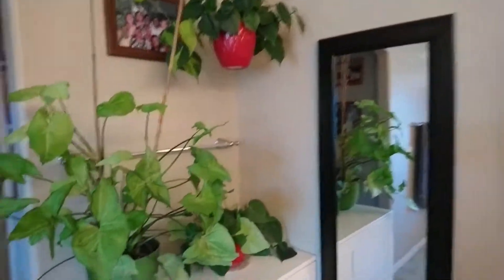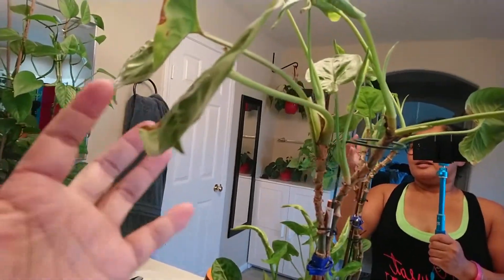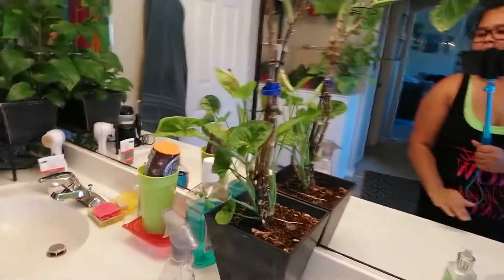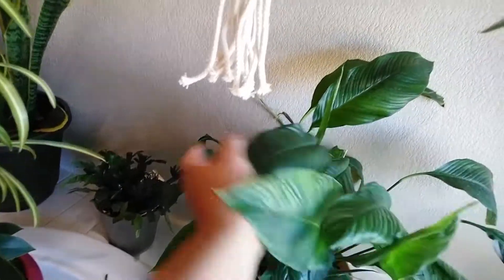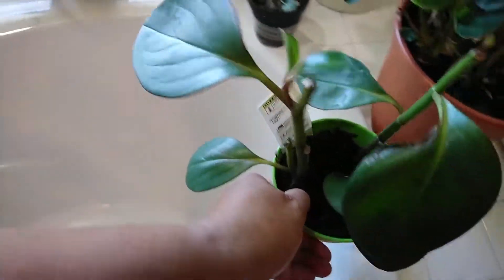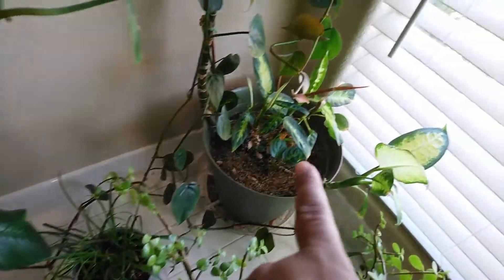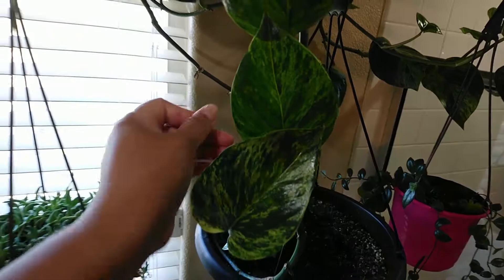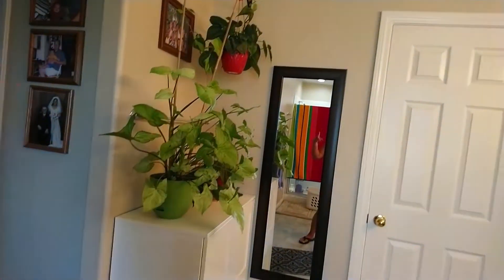My Jungle Master Bathroom!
Plants inside my master bathroom!